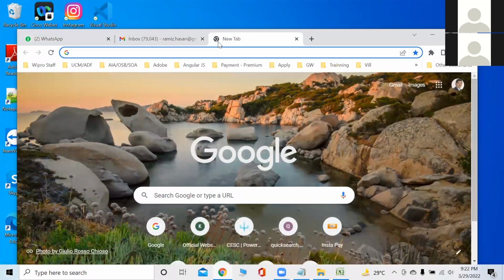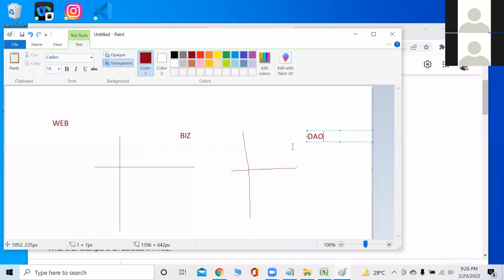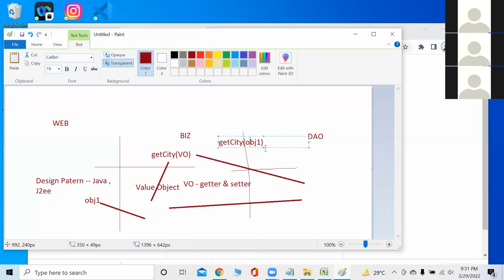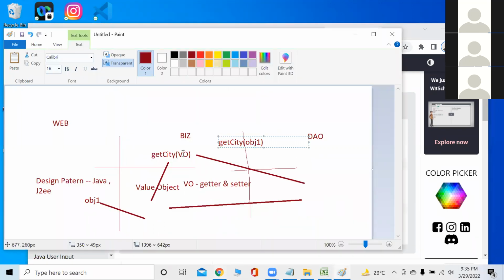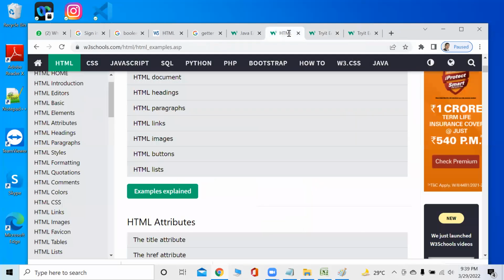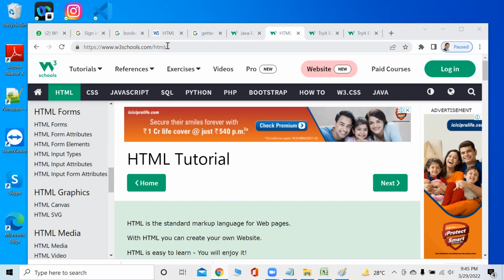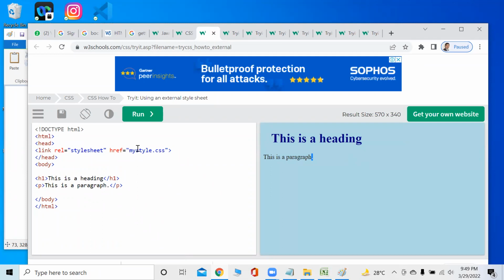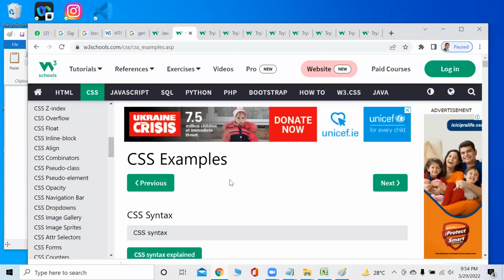Java Training Session 13 of Team 1 & Team 17 | PCS Global | as on 29th Mar 22